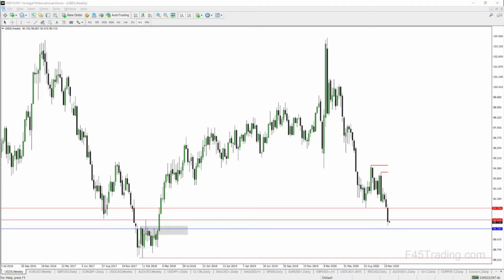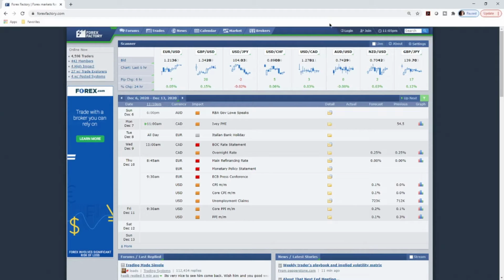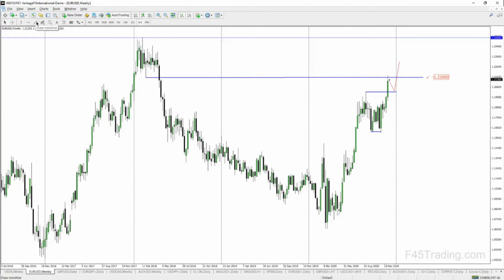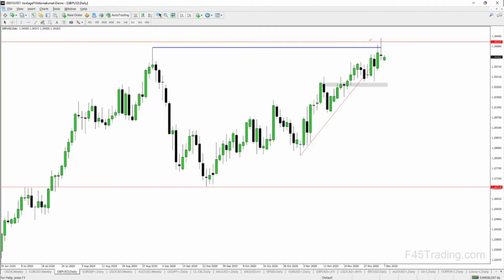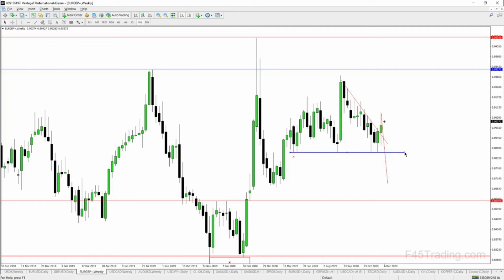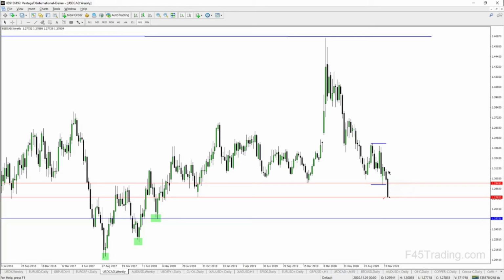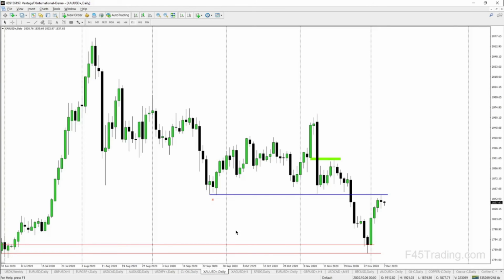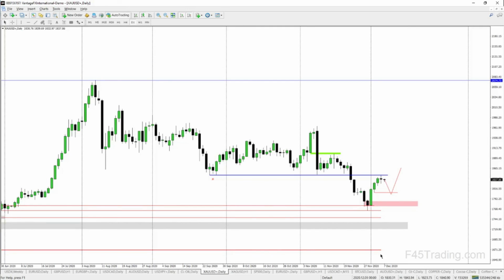Weekly Forex Market Review for December 7 -11, 2020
A detailed discussion and Forex market direction review for several major Forex currencies including USDX, EurUsd, GbpUsd, UsdCad, AudUsd, Gold & Crude Oil.

The comments in this video are my own and should not be taken as trading advise. If you are interested in trading the markets before you do so always consult the advise of an industry professional first.